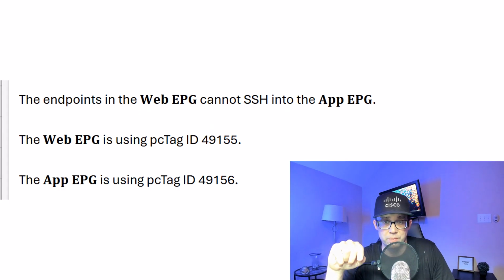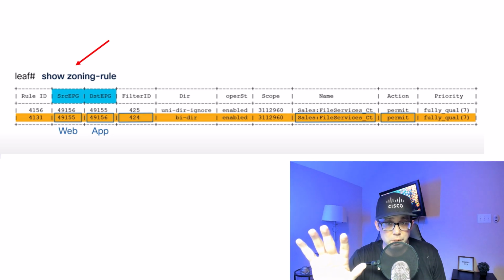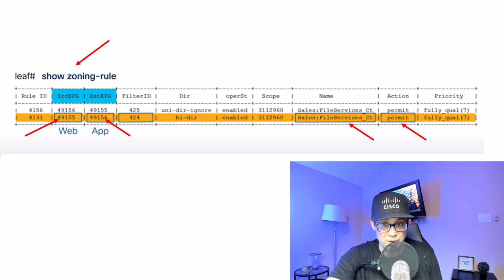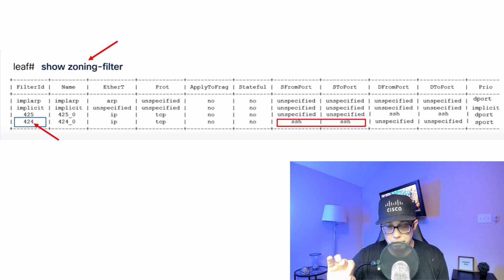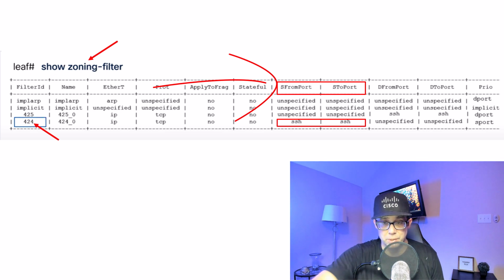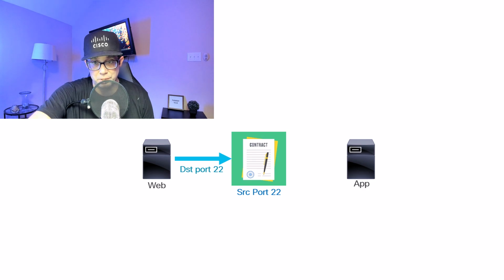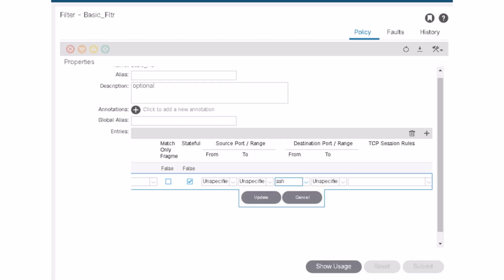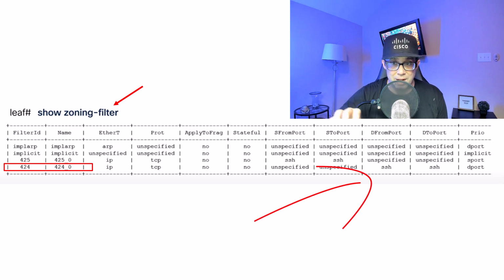Why can't the Endpoints communicate? ACI trivia question answered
In this video I answer the zoning-rule and pcTags question I asked on Linkedin.